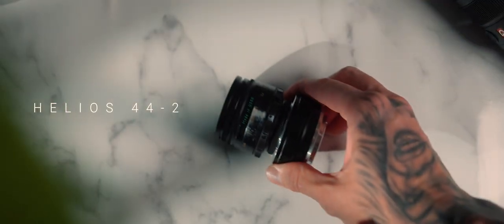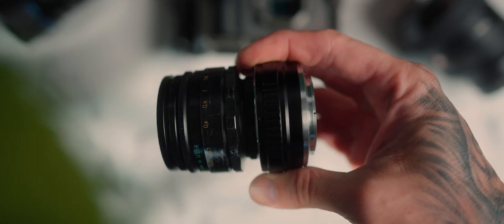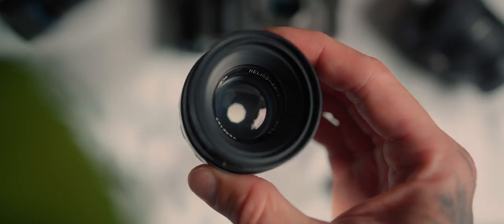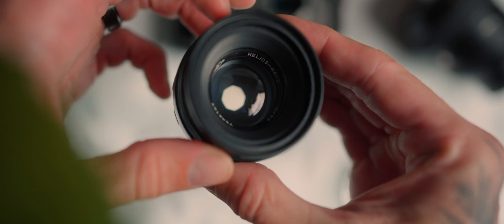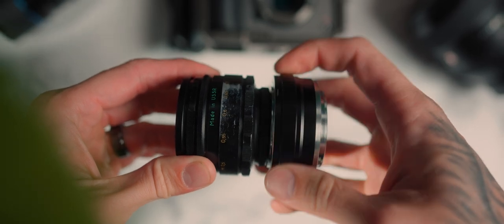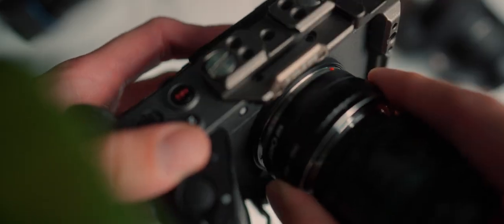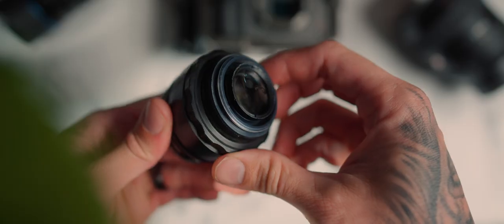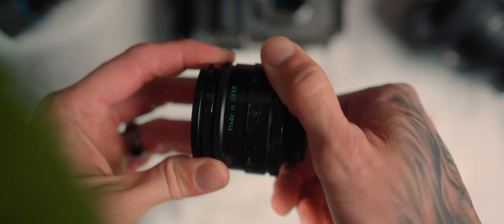Helios 44-2 Vintage Lens with Swirly Bokeh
The visual style and aesthetic is often just as important as the technical quality of the image. I find myself drawn to the character and unique look a lens can bring and even though it may not be optically perfect, the imperfections is what makes the image look perfect.

The Helios 44-2. It's a lens that has made its popularity through the mainstream by accident. Its optical design gives a distinctive look that can add a touch of vintage charm to a film.
The soft edges and swirly bokeh translates well to modern digital sensors.
The high resolution and dynamic range bring out the qualities of this lens. Rich detail and tonality while sharp in the center and focus fall-off to the edges sets it apart from others

I have had the pleasure to test dozens of lenses over the years including many that are considered to be optically perfect. However it is the imperfect lens with character if preferred over the technically perfect.
It's all about capturing the essence of a moment and the character of the lens plays a big role in that.

The Helios 44-2 is a lens that needs to be embraced for its imperfections. It can bring simple moments and give it life.

It's sharp in the center wide open but sure, it's soft in the edges. It can ghost quite dramatically when the sun blazes into the sensor. But this is what produces a dreamy effect. It makes reality suddenly appear like a fantasy

The Helios 44-2 is a lot like life. Life will never be perfect. Sometimes you have to embrace the imperfections to the fullest

The Soviet Helios 44-2, created in the 1950s, started out as a copy on the popular Zeiss lens of the time, but as the years passed the Helios took on a life and legacy of its own.

It was produced from 1958 through the early 90s. And there are several iterative versions, produced over time by different manufacturers to keep up with the demand through these years

Talent: Shannon

Shot on the Sony FX6 + Helios 44-2

SECONDARY CAMERAS:

Sony A7III
Sony a6000
DJI Mini 2

Digitalfoto Thanos Pro II
Digitalfoto Thanos SE
Neewer Tripod
Zhiyun crane 2
FeiyuTech Scorp

LIGHTING:

Nanlite Pavo tube 30c
Godox VL 300 COB light
Godox SL 200w ii COB light
Godox M1 small LED RGB lightL

APS-C Kit:

Sigma 16mm f1.4
Sigma 30mm f1.4
Sony 50mm f1.8 OSS
Sony 18-135mm f3.5-5.6

Full Frame Kit:

Sirui 50mm T2.9 Anamorphic lens
Tamron 28-75mm f2.8
Tamron 17-28mm f2.8
Sony 28-135mm f4 Power Zoom
Sony 85mm f1.8
Meike 50mm T2.1 Cine Lens

Sound Studio Set up:

Synco Mic- D1
Zoom h5 recorder
Outdoor Set Up:
Rode Video Mic Pro Plus